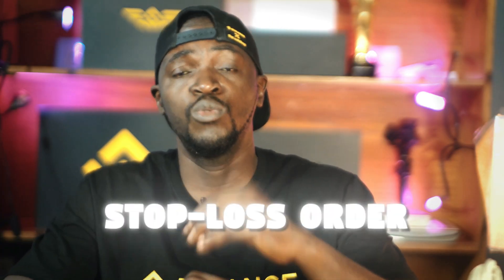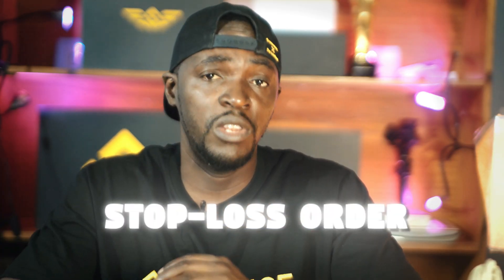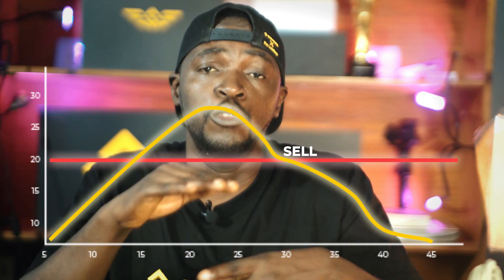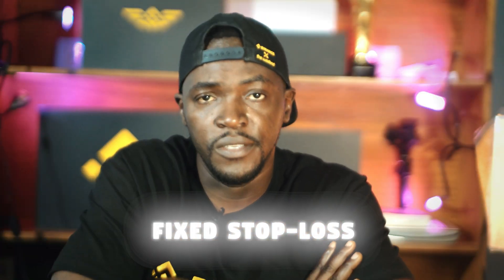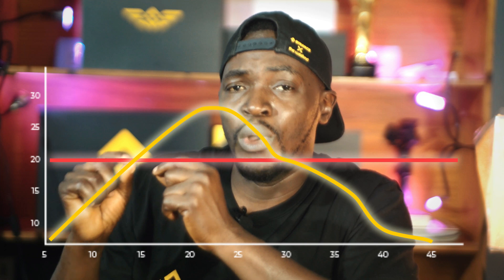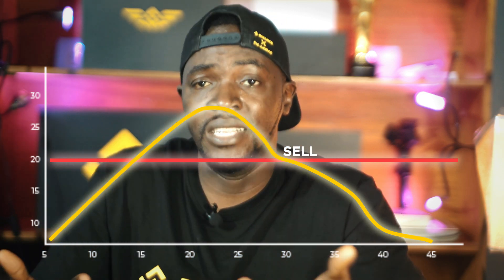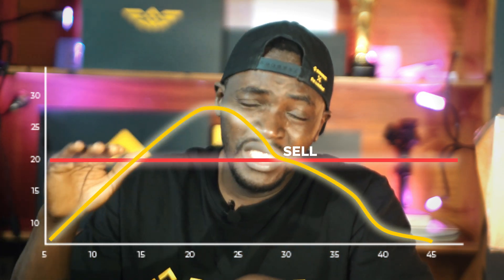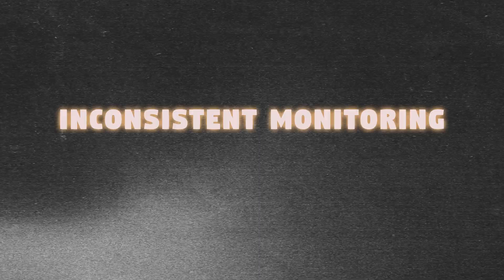Understanding Stop Loss | Explained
Want to know what a stop loss is and how/where to set your stop loss? This video will explain exactly how to get the most out of your stop losses, so you can place them as effectively as possible. Enjoy!